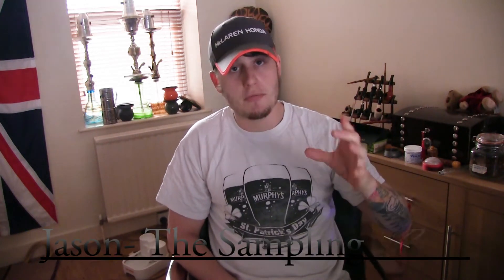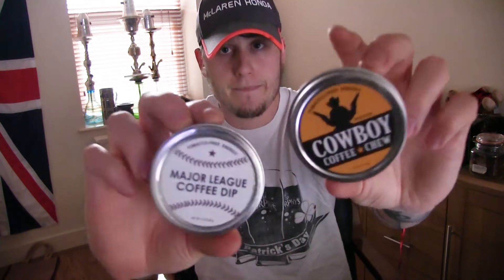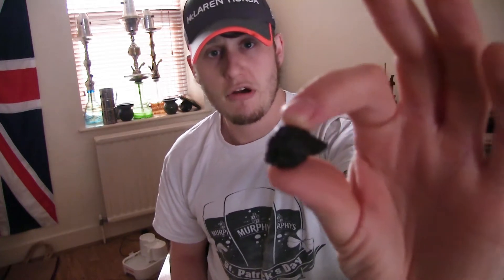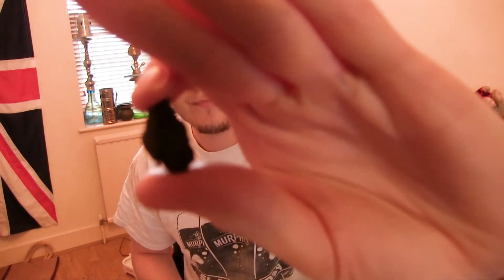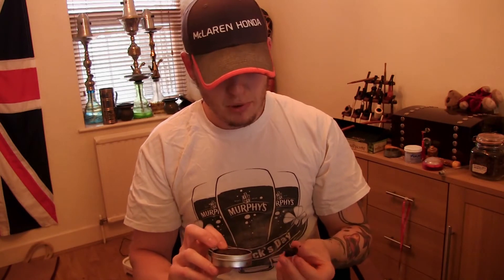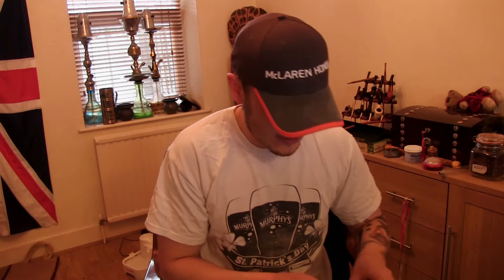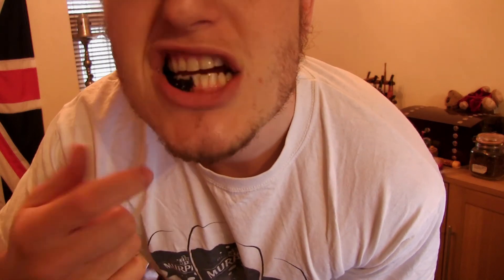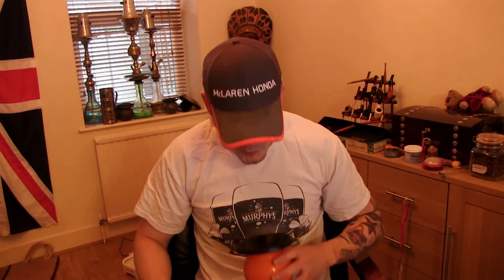Cowboy and Major League coffee chew-dip review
A review of the non-tobacco dip/chews
Cowboy coffee chew and Major League Dip.
Also a comparison between the two.